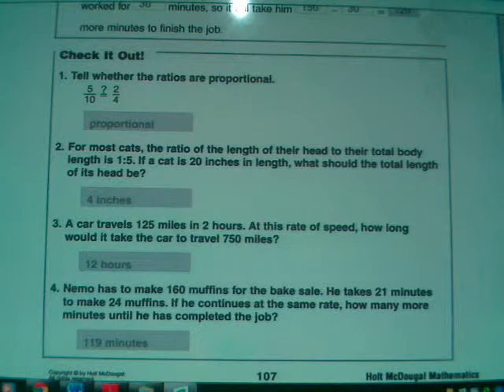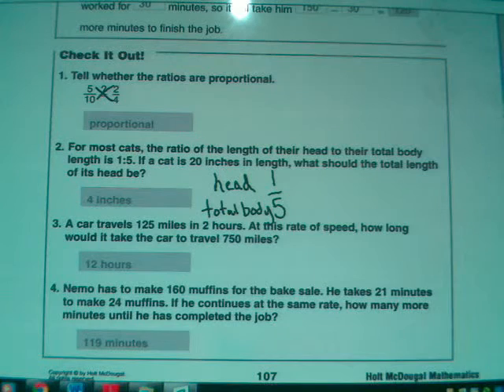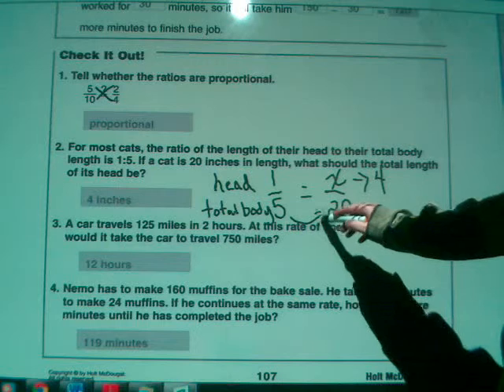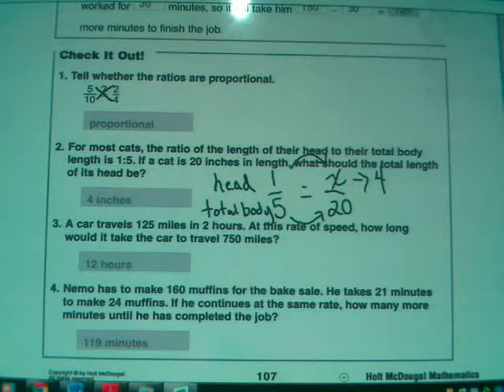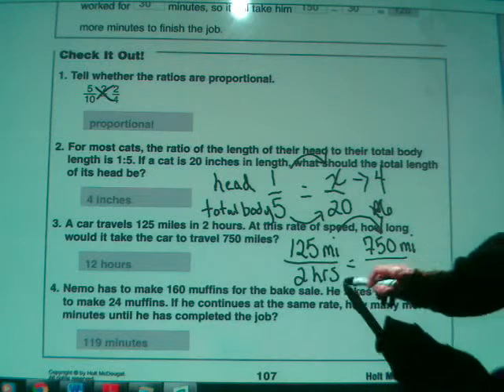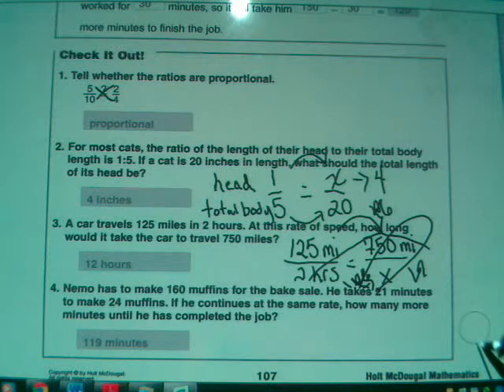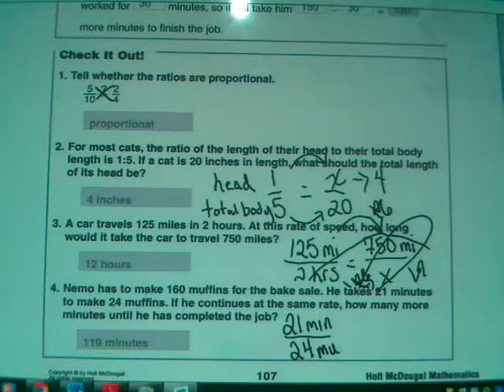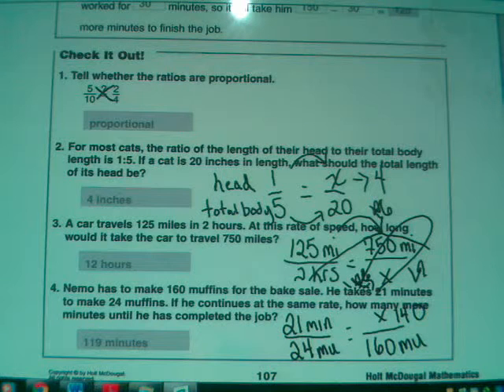Eighth Grade Notes - Chapter 5, Section 4 Part B